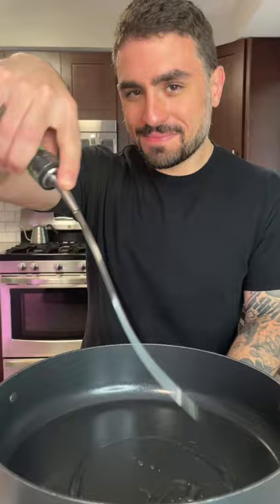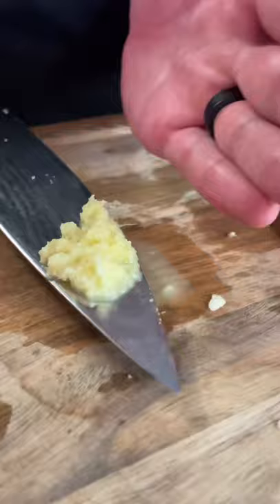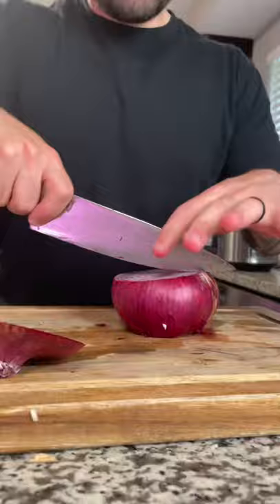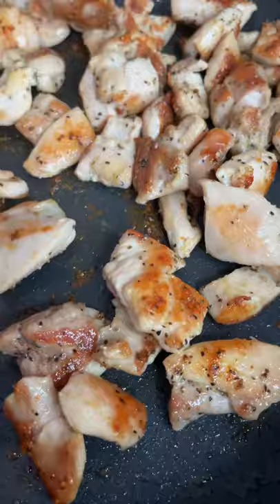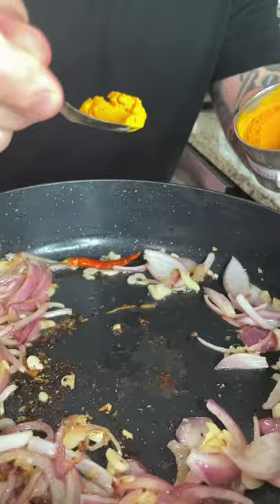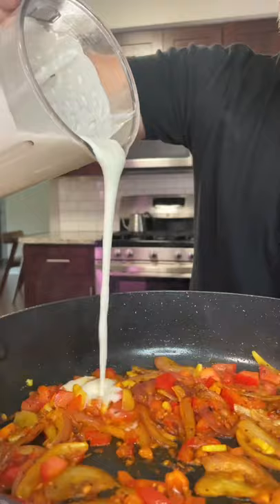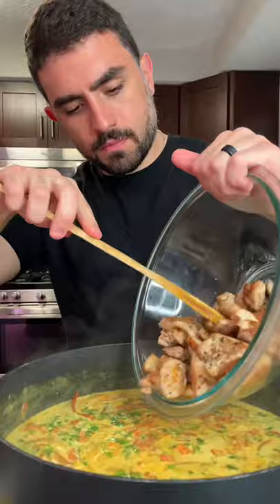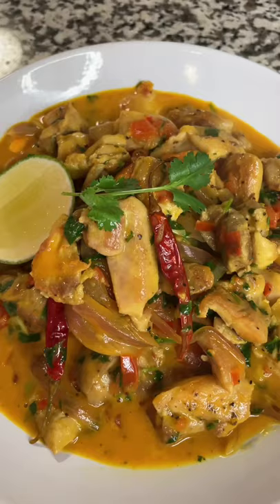How To Make Easy Coconut Chicken Curry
Coconut Chicken Curry

Ingredients:
1-2 lbs Chicken Thighs or Breasts (Cut into bite size pieces)
5 Tbsp Grape seed or Vegetable oil
2 Tbsp Garlic (Sliced or minced)
1-2 Tbsp Ginger (minced)
2-4 Green or Red Chili peppers
1 Red Onion (finely sliced)
2 med size Tomatoes (small dice)
1 Tsp Turmeric
1 Tsp Red Chili Powder (NOTE: Spicy)
1 Tsp Coriander powder
1 Tsp Mustard seeds
1 Tsp Cumin Seeds
(1) 13.5oz can of Coconut Milk
1/4 Cup fresh Coriander leaves (Cilantro)
1-2 Tbsp Fresh Lime juice

*In a large pan on medium/high heat, add 3 Tbsp of oil and sear your chicken. Season chicken with salt and pepper to taste. Continue to cook until the chicken is 165 degrees Fahrenheit internal temperature. Remove from the pan and set aside.

*In the same pan reduce heat to medium and add 2 Tbsp of oil. Sauté onions for about 5 minutes adding a little salt. Add ginger, garlic, and chili peppers. Cook until fragrant.

*Next add spices to the pan: turmeric, red chili powder, coriander, mustard seeds, cumin seeds.

*Once spices are fragrant add tomatoes and cook for 5 minutes. (Salt tomatoes lightly)

*Add coconut milk and let reduce until thickened. (double creme consistency)

*Add chicken back to the pan along with chopped coriander and lime juice.

*Adjust salt levels to your taste.

*Once chicken is hot you are ready to serve with basmati or jasmine rice.

P.S. I recommend cooking the rice in stock instead of water…